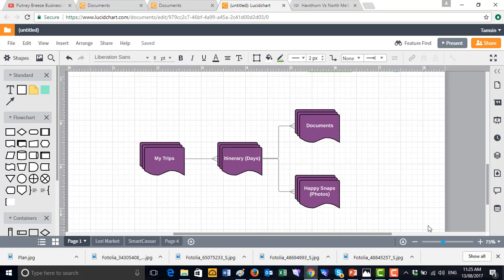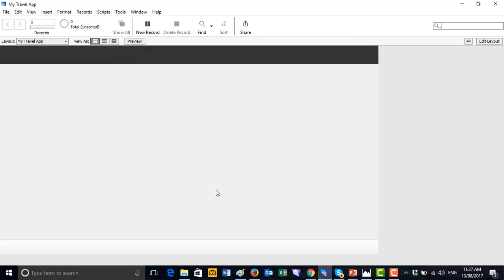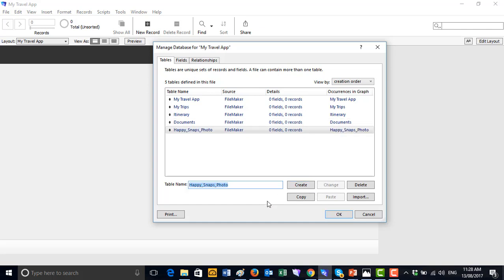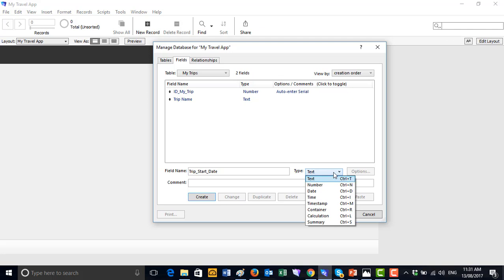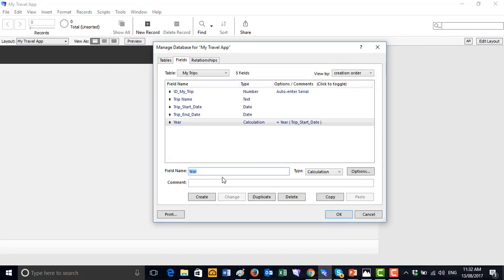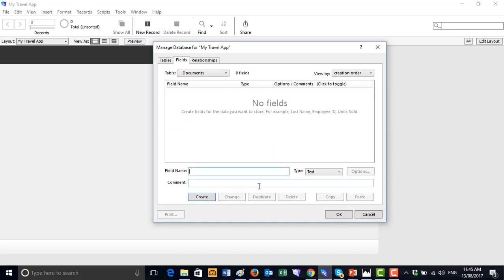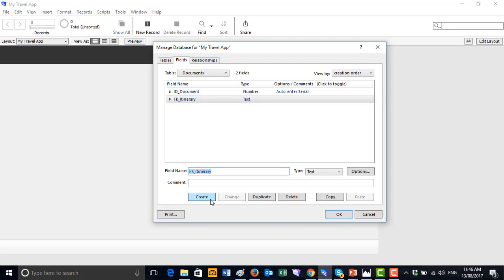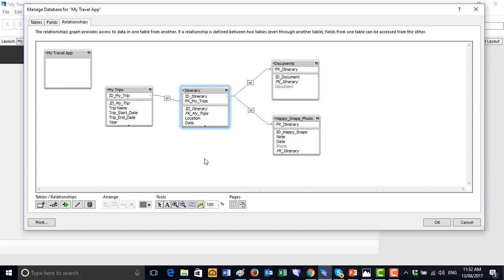1.2 How to create Tables, Fields and Relationships for your mobile App in FileMaker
Creating your Travel App.

This is a basic tutorial on how to create Tables, Fields and Relationships for your custom Mobile or Business App. This video is part of a series that teaches you how to create a Travel App for fun.

This video follows from the ERD video (1.1).  We start the video where we left off with the ERD diagram, we then create the relevant tables, the Fields required in each table then we link the one to many relationships.

The purpose of the videos is to show you how you can create a business or mobile App in literally just a few hours.